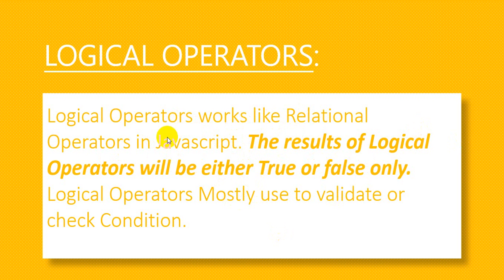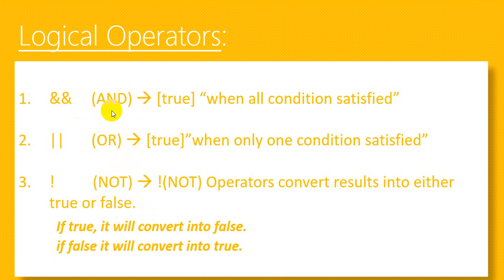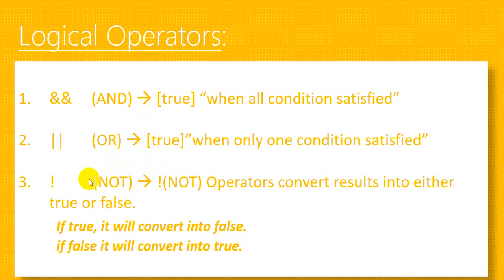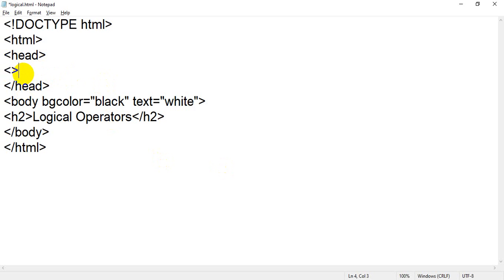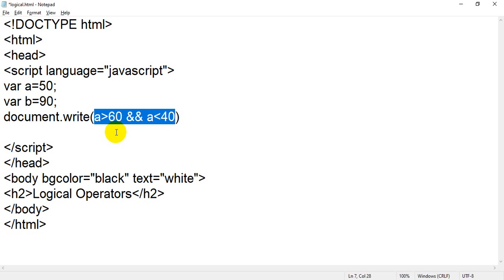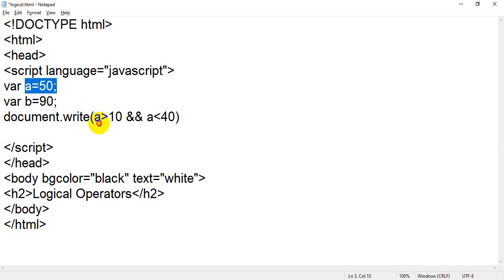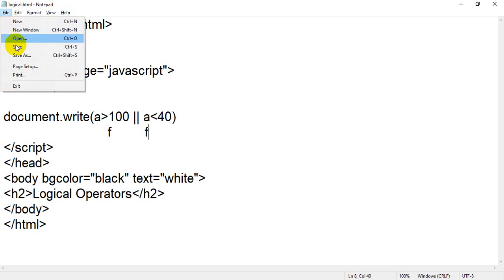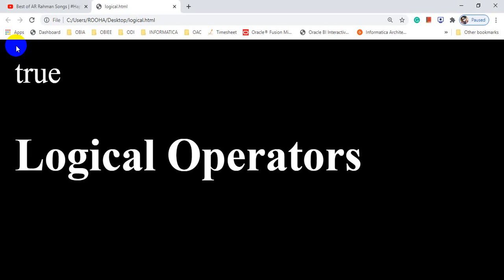I.T Std-XI Logical Operators in Javascript